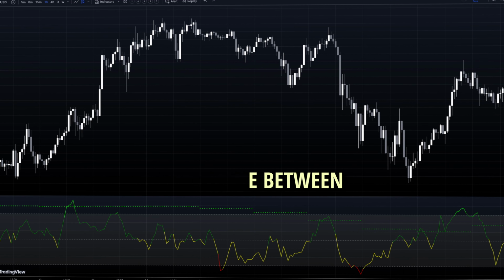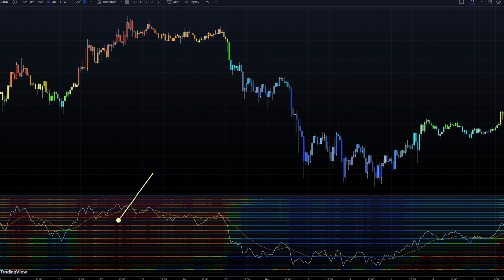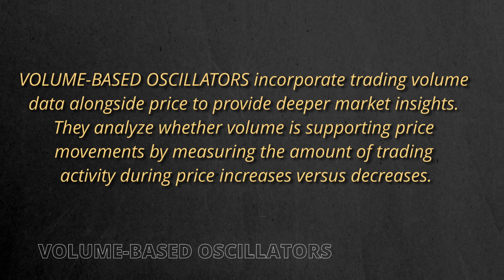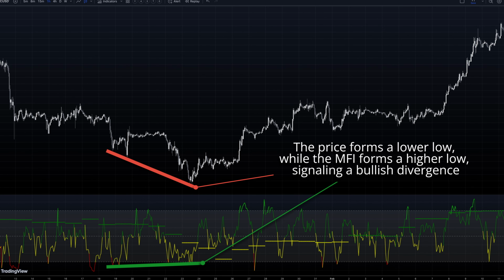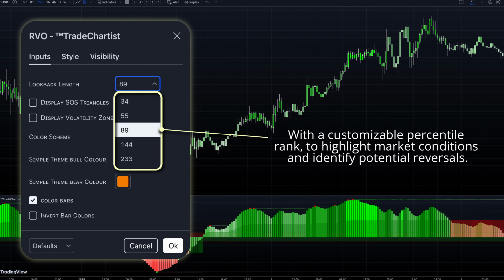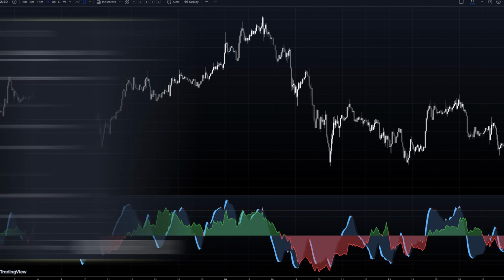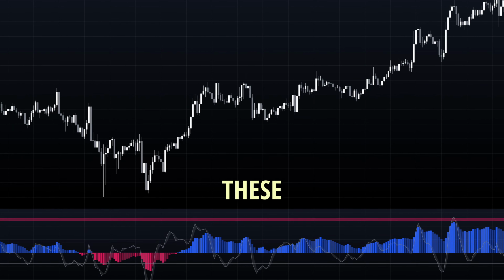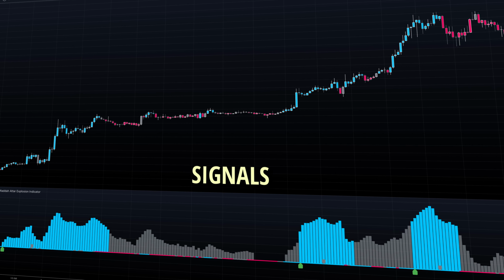5 Trading Oscillators Types: Critical Differences Pro Traders Know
Learn how different types of trading oscillators work and discover which ones to use for better trading results.

Master the key differences between trading oscillators and learn when to use each type for optimal results. This comprehensive guide covers momentum, volume-based, volatility, trend strength, and complex oscillators.

Discover:
* How momentum oscillators measure price changes
* Why volume-based indicators confirm real market moves
* Understanding volatility oscillators for better risk management
* Using trend strength indicators to catch major moves
* Advanced combined oscillators for precise trading

Features five powerful TradingView indicators with detailed explanations. Perfect for both beginners and experienced traders looking to improve their technical analysis skills.

00:00 - Introduction
00:14 - MOMENTUM OSCILLATORS
01:45 - VOLUME-BASED OSCILLATORS
03:17 - VOLATILITY OSCILLATORS
04:26 - TREND STRENGTH OSCILLATORS
05:40 - COMPLEX, COMBINED OSCILLATORS
06:48 - Next Steps